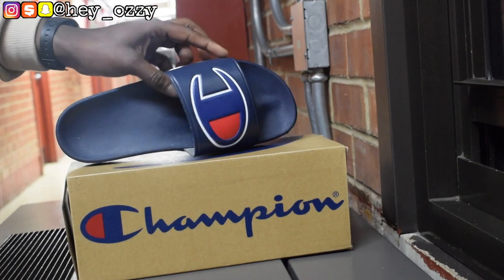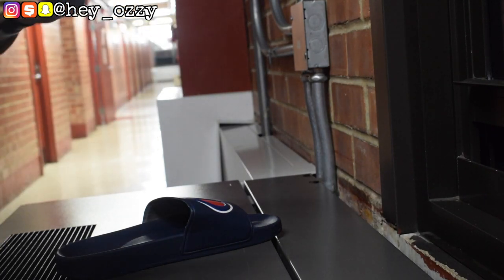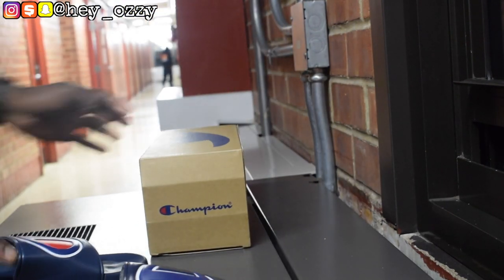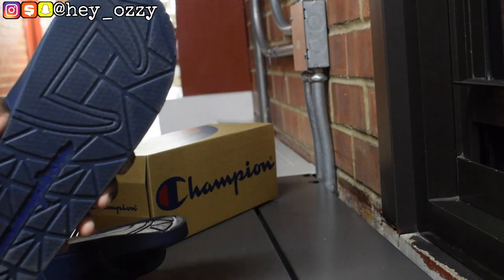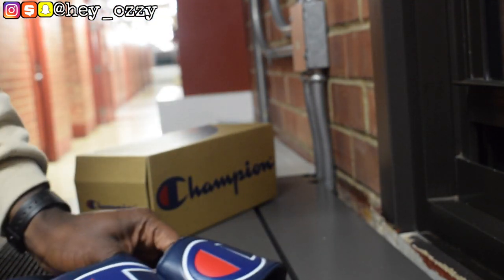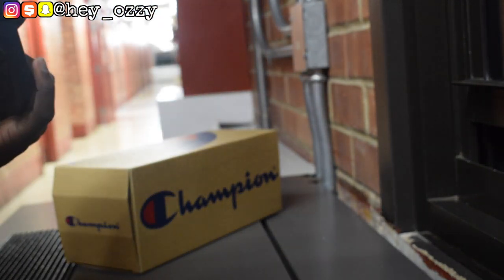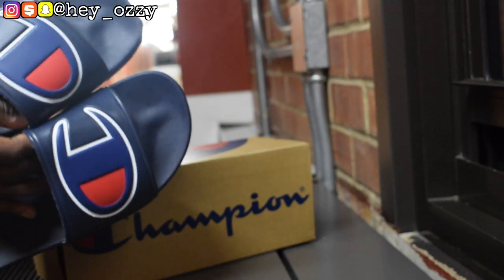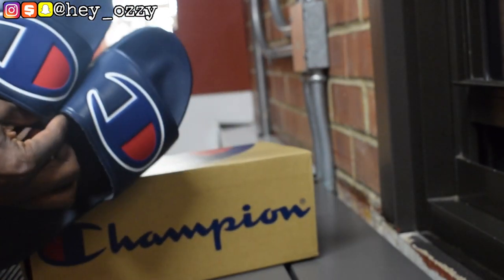Champion IPO Slide Sandals Review + On Feet Review (Champion Slides Review)